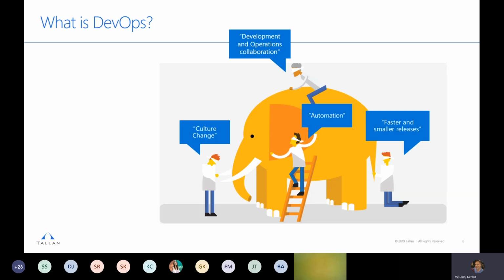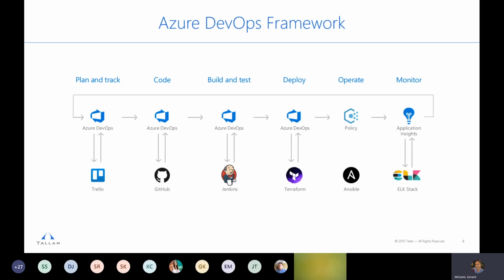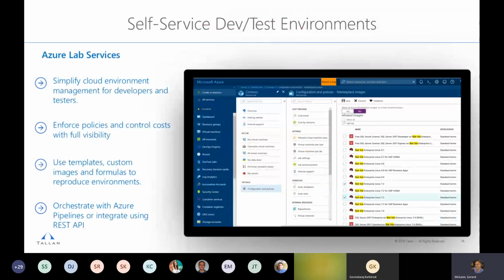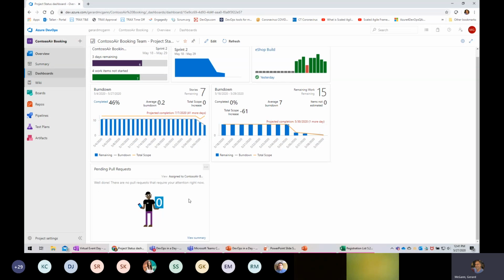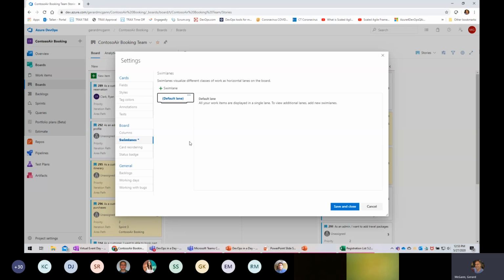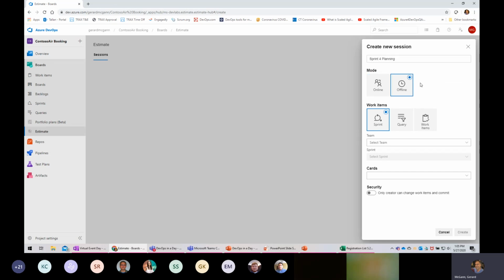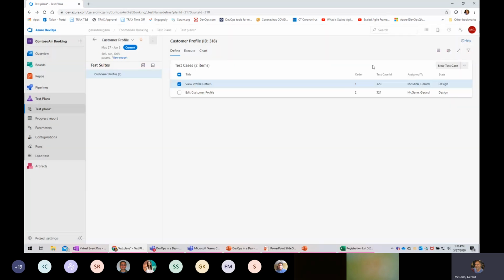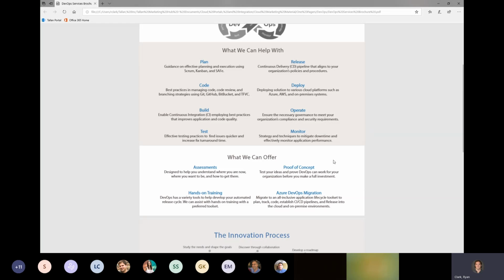DevOps Education (in a Nutshell) Part 1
Azure DevOps is not just a CI / CD toolchain. It provides all the necessary tools to enable effective software delivery.  Learn about all the aspects Azure DevOps has to offer and we will explore effective techniques to track project progress and plan for future enhancements.

Included in this session is a high-level walk-through and dashboards, work item board management, backlog management and forecasting, product planning / program management, test cases as work items, requirement traceability and lastly, the opportunity for live Q&A.